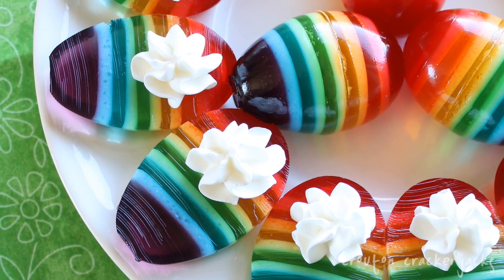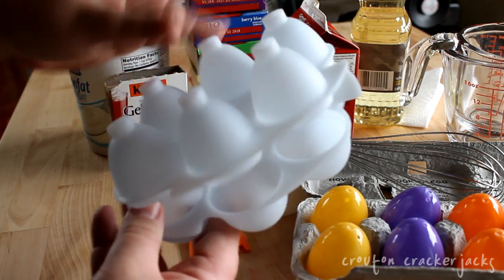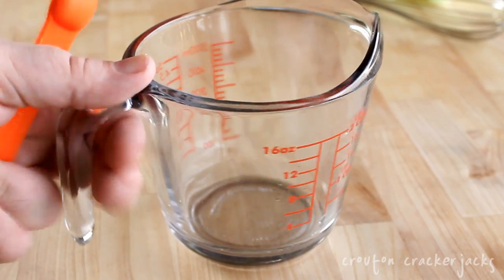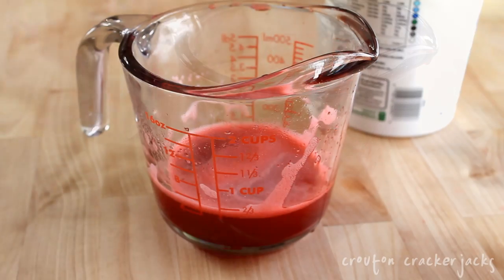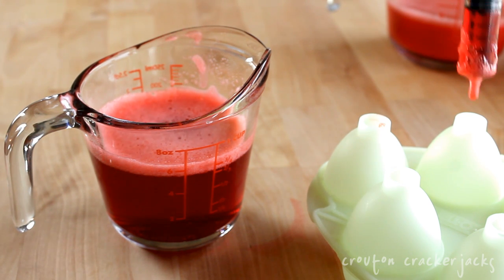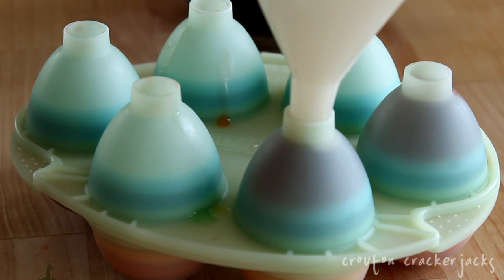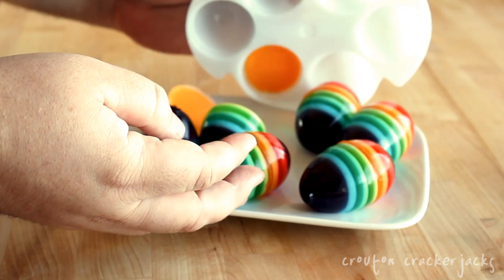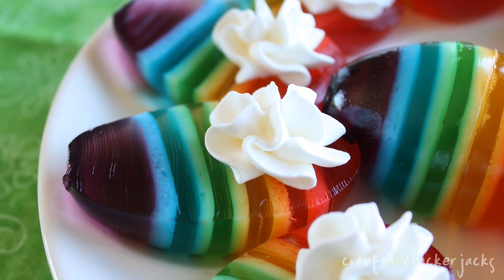Rainbow Jell-O Jiggler Deviled Eggs for Easter!! - Jello Mold Recipe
Learn how to make these rainbow Jello Jiggler 'deviled' eggs for Easter! Layers of 6 different flavors of Jell-O and topped with whipped cream. These will look amazing on the holiday table and kids will love them!

What you'll need:
6 flavors of Jell-O (cherry, orange, lemon, lime, berry blue and grape)
unflavored gelatine (Knox brand is recommended)
yogurt, sour cream, Cool-Whip or evaporated milk
whipping cream or whipped cream
vegetable oil
assorted measuring cups
whisk
measuring spoons
funnel or syringe
egg molds**

For each flavor of Jello, combine 2 Tbsp cool water with 1/4 tsp unflavored gelatine. Let dissolve slightly and add in a 3 oz pkg of Jello. Add in enough boiling water to make 1 1/4 cups. Whisk for 2-3 minutes or until all gelatin is dissolved. Pour 3/4 cup mixture into another measuring cup and set aside. To the remaining mix, add in enough sour cream, yogurt or Cool-Whip to make 3/4 cup. Whisk well and set aside. Let both mixtures cool before using. If using the Jell-O Jiggler molds, use 1 tsp for each layer. There will be a total of 11 layers (a clear and opaque layer for each color except grape which will be a double layer of clear). Refrigerate for 15-20 minutes between layers.

**If you want to use regular plastic eggs for molds and you need to determine the correct measurement for each layer, fill up the egg you wish to use with water. Pour into a measuring cup with markings and divide the total volume by 12. Example: if the egg mold holds 1/4 cup, each layer would be 1 tsp as there are 12 tsps in 1/4 cup. (1/4 cup = 4 Tbsp = 12 tsp). It may be best to find eggs that are this size since it's easy to measure. Some eggs are better suited for this than others.

ps: Since I didn't say in the video, this will make approximately 36 whole Jello eggs or 72 'deviled' Jello eggs.